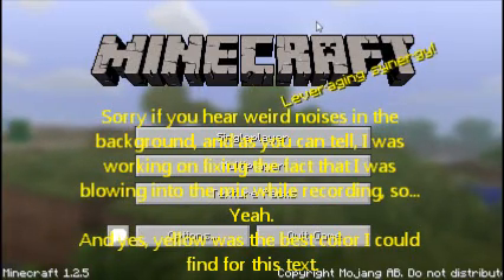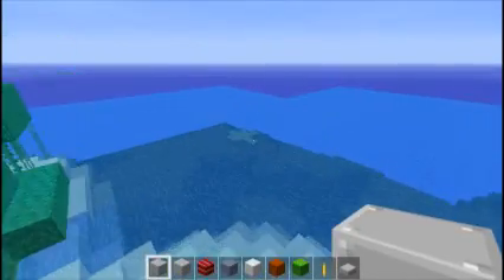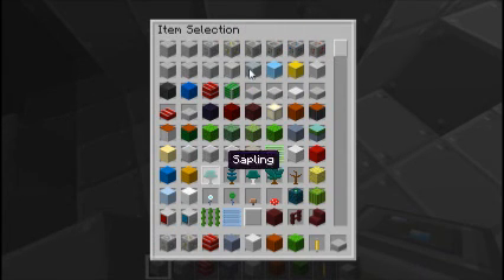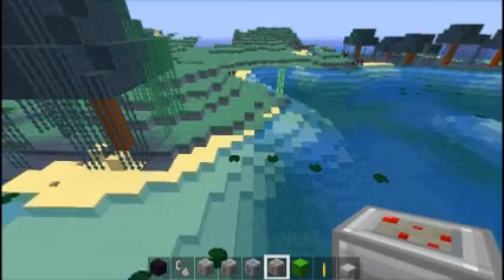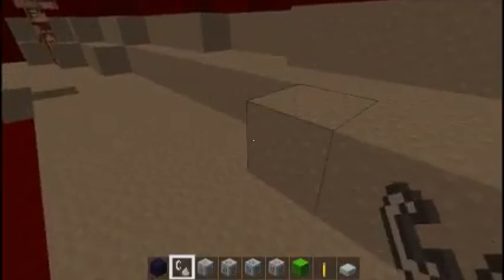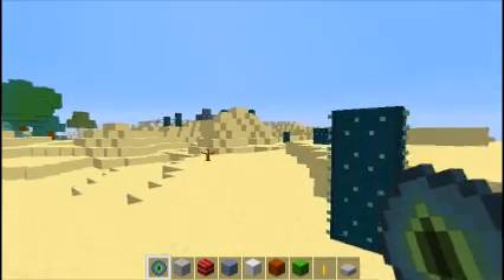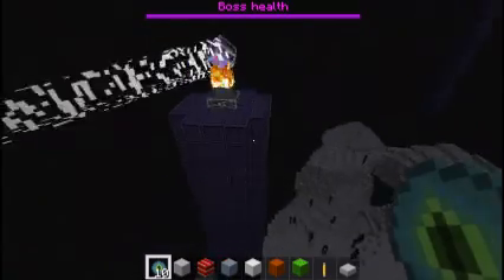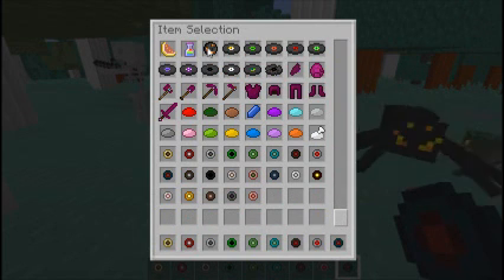Minecraft Showcase Sunday - Texture Packs - Bertron 3000 [1.2.5]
Minecraft Showcase Sunday Episode 1!
Rating: 7.5/10
Want the texture pack?
Minecraft Showcase Sunday is a series I'm doing to review a mod, texture pack, AND a seed every week! I will get back to reviewing new snapshots after 1.3 comes out.
Also I'll occasionally review a server or a map!